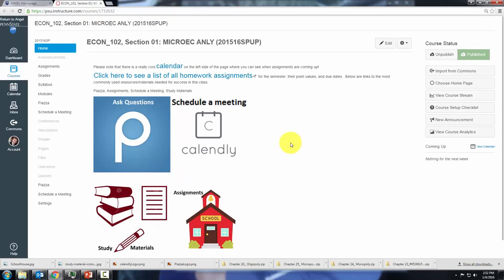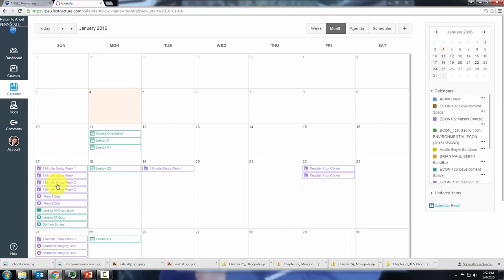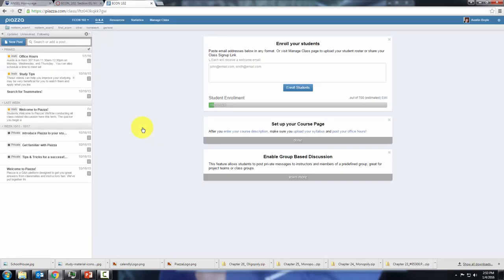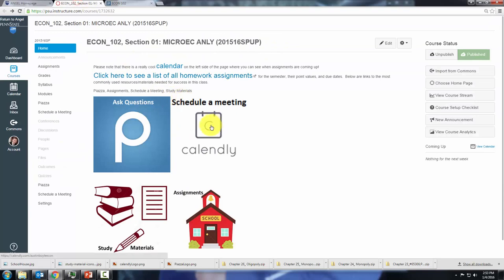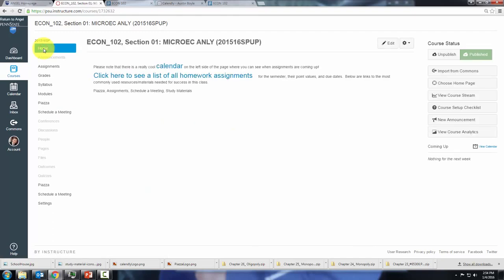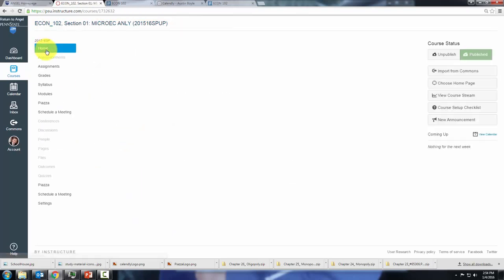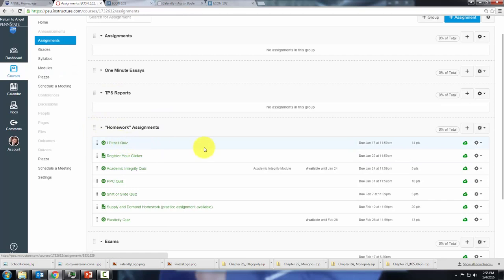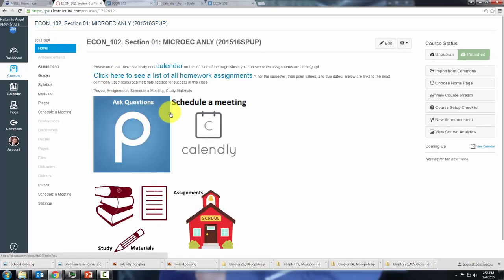Canvas Intro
Get familiar with Canvas in about 2 and a half minutes